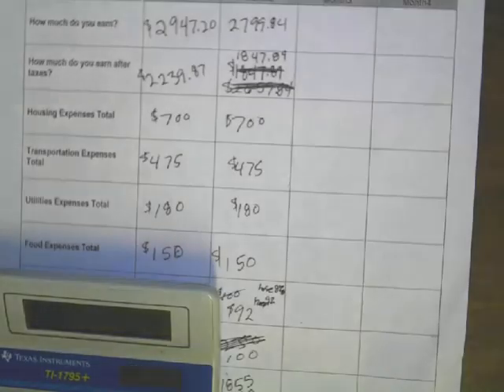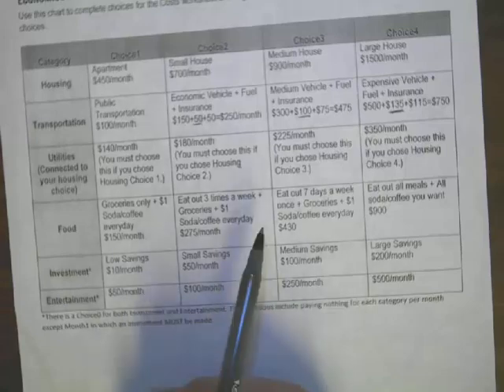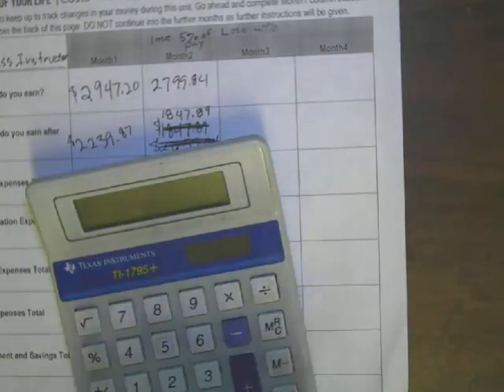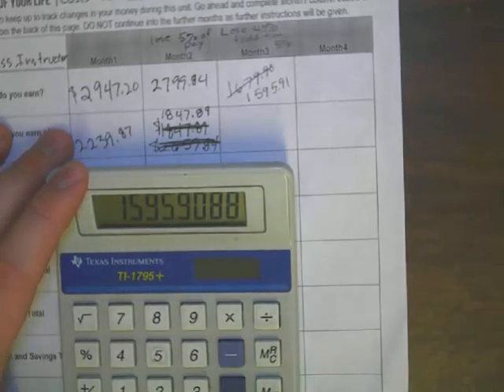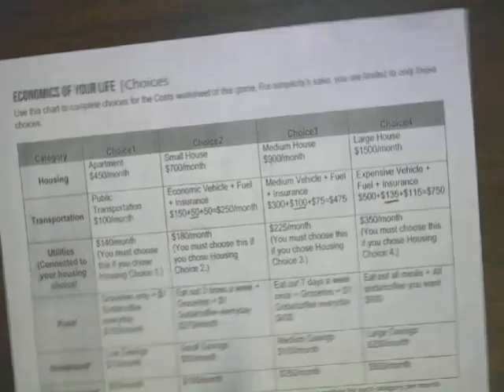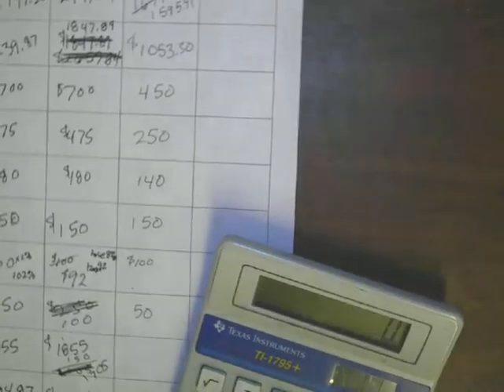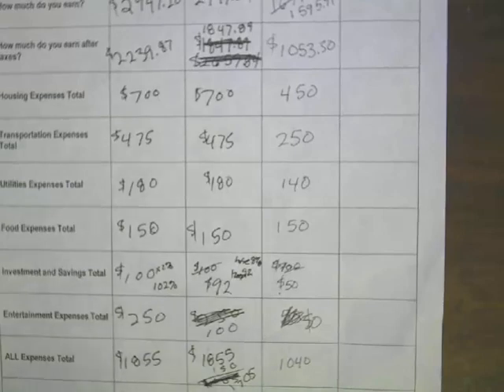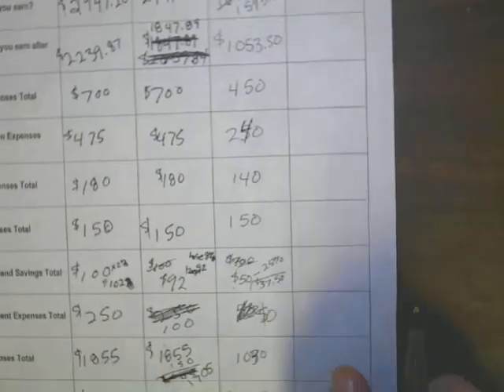Economics of Your Life - The Game - Month 3